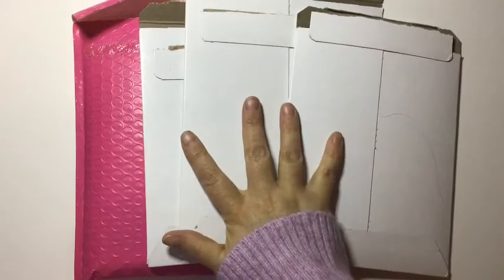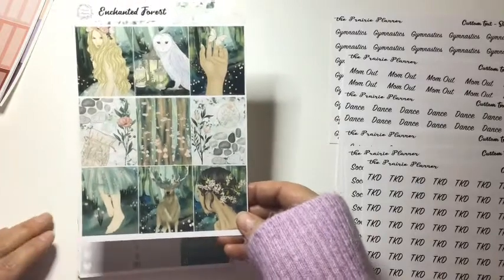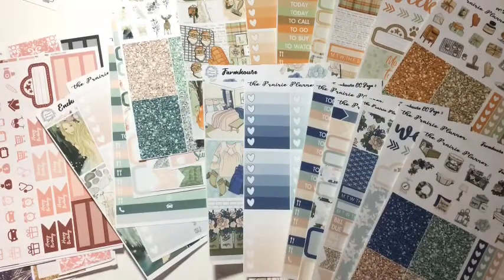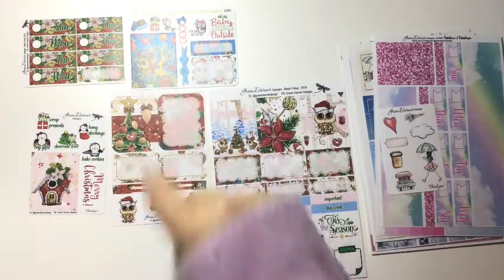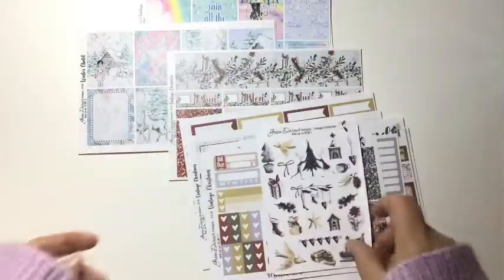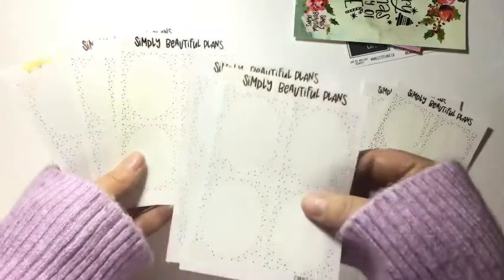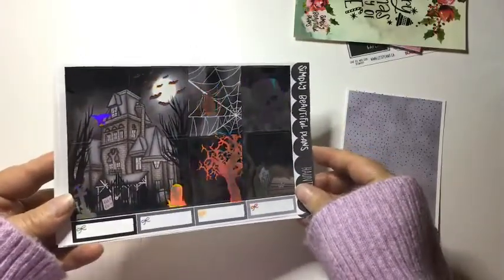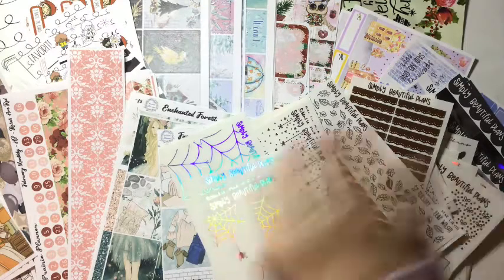Etsy Sticker Haul 🥰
I hope you enjoy this sticker haul featuring Simply Beautiful Plans, Green Darner, The Prairie Planner, and the Penny Pages.  These are some of my favourite Canadian sticker shops. Please check them out. Till next time 👋